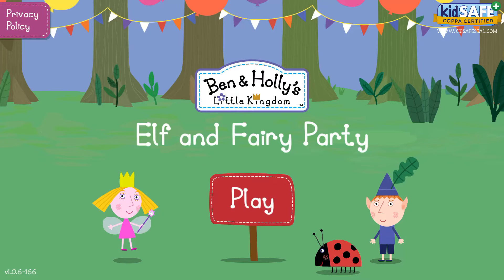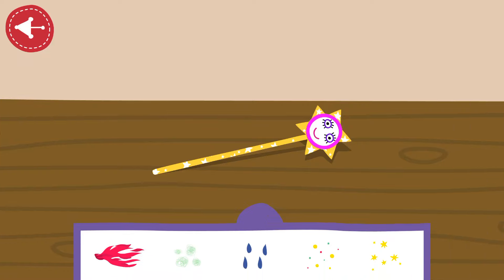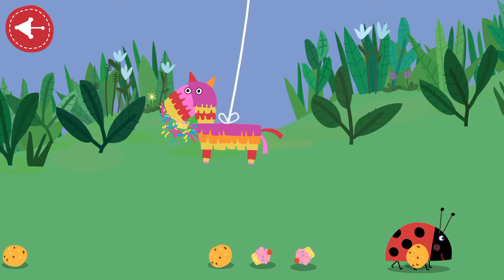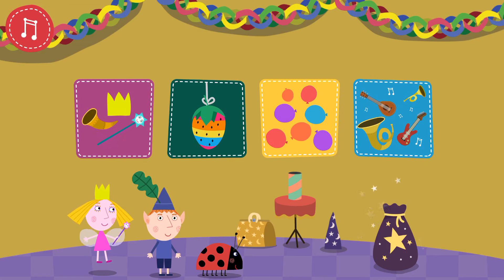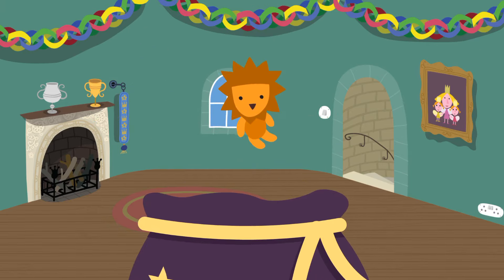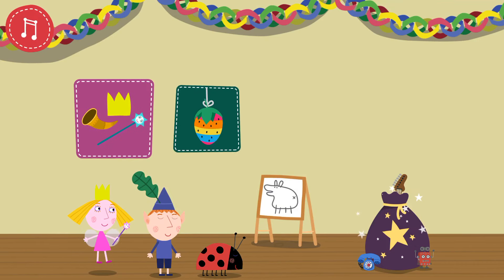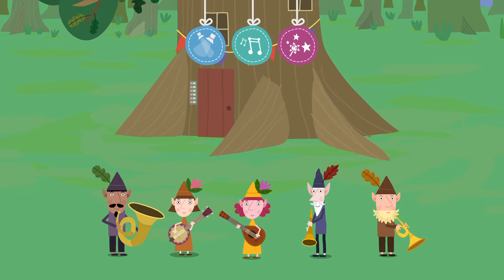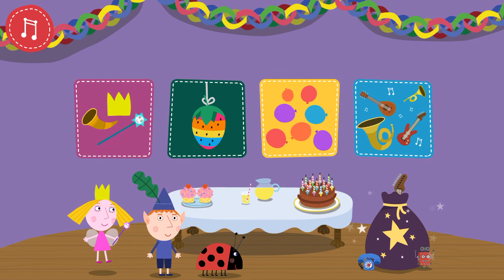Ben and Holly: Party 🌸 App Game For Kids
Download Link